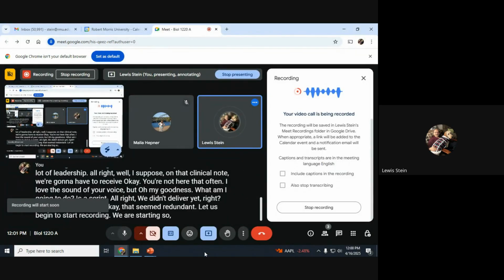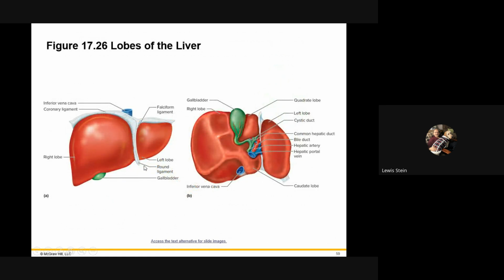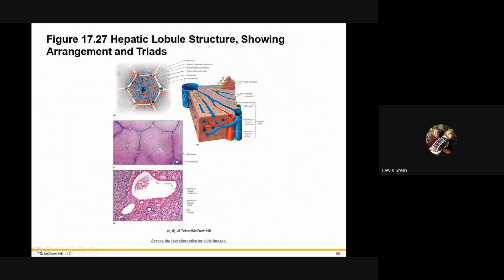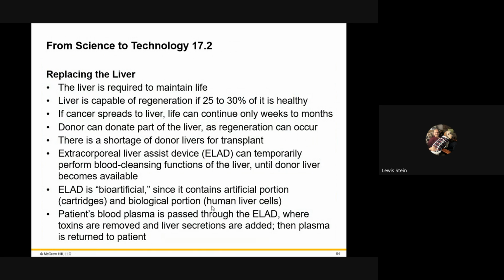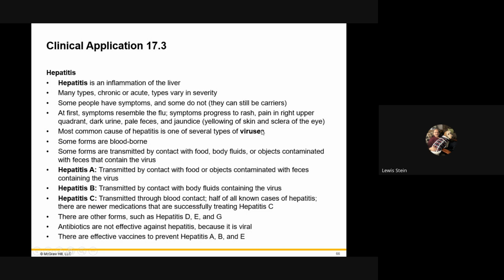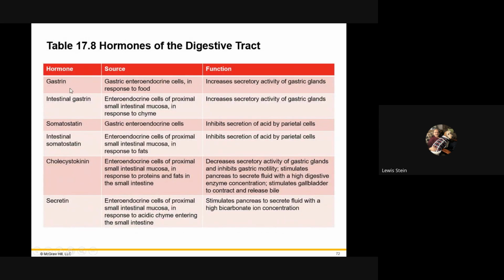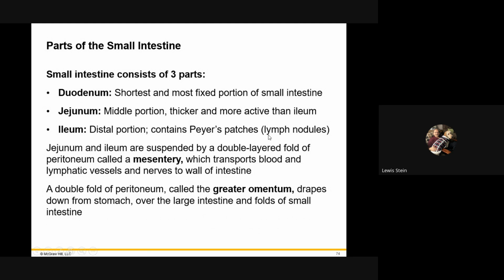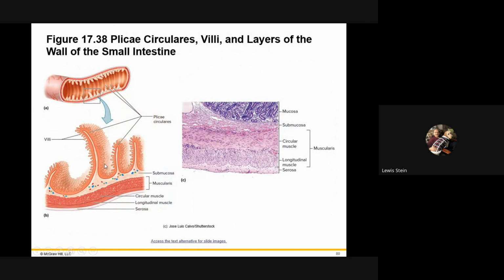Biol 1220 A 2025 04 16 11 53 EDT Recording